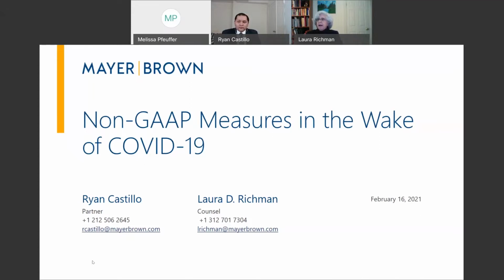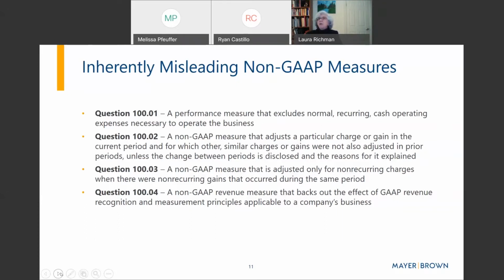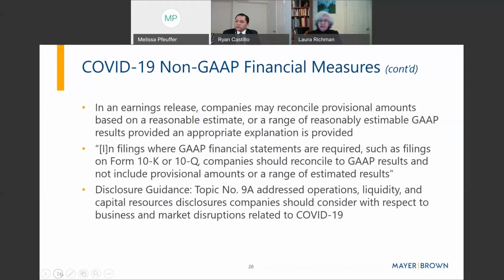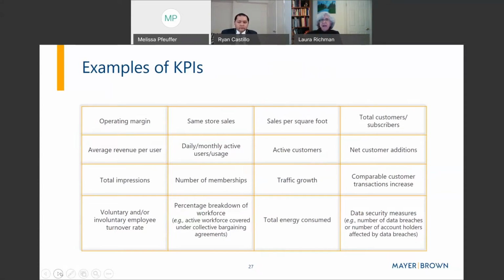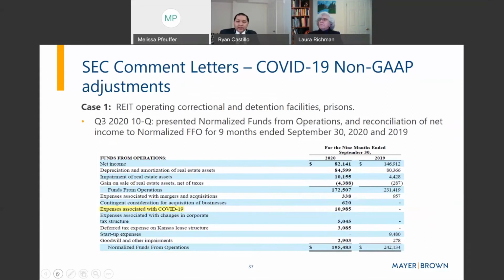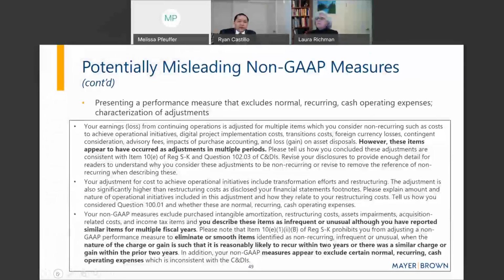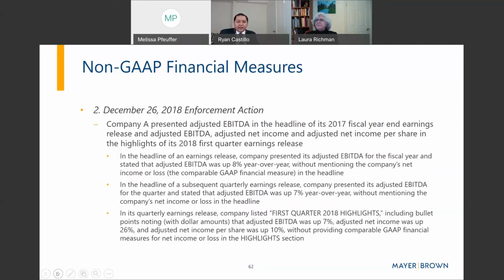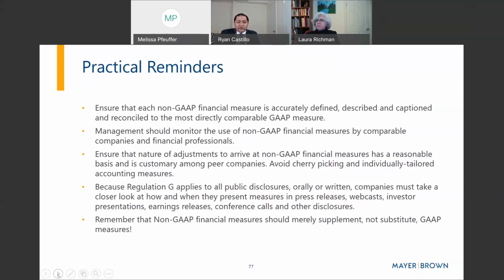Non-GAAP Measures in the Wake of COVID-19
The use of non-GAAP financial measures by public companies continues to draw regulatory scrutiny and media attention. Companies often use these measures to supplement GAAP numbers and convey information they believe is relevant, meaningful and useful in understanding their financial performance.